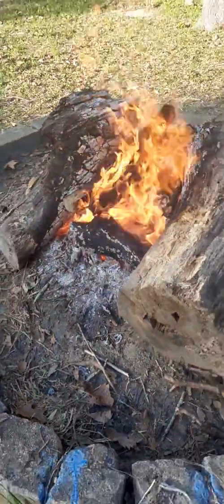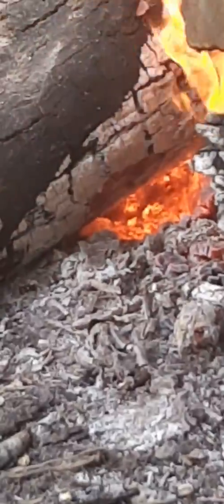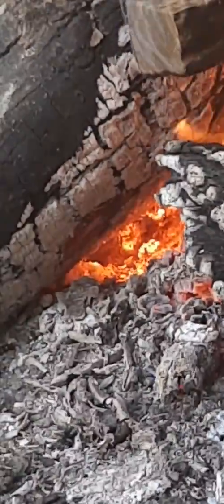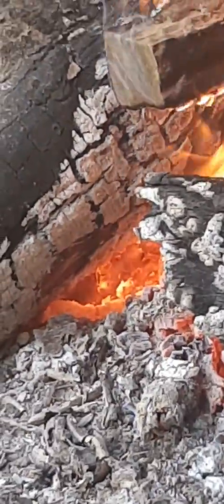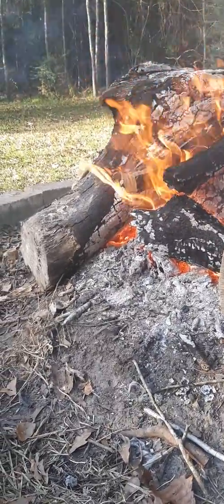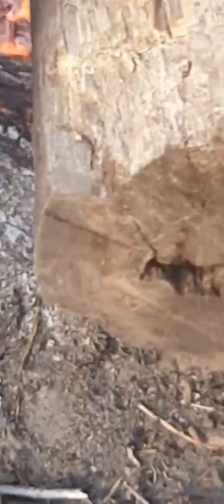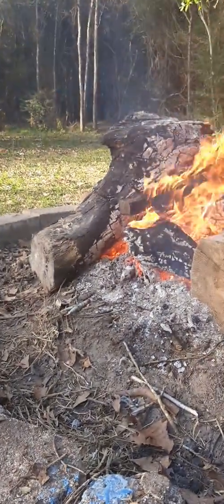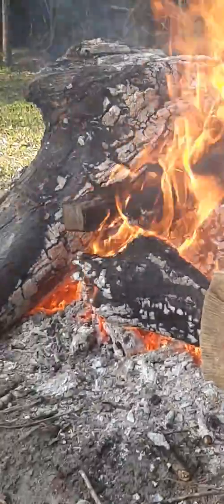WHITE FLAME!!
17 yrs and i finaly got a white flame in a campfire! Im so happy! Also im burnt